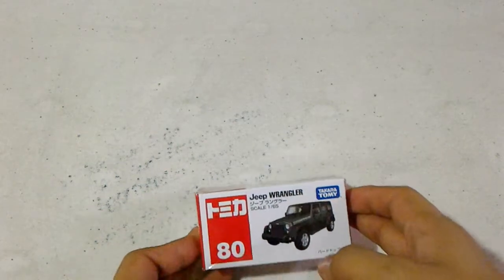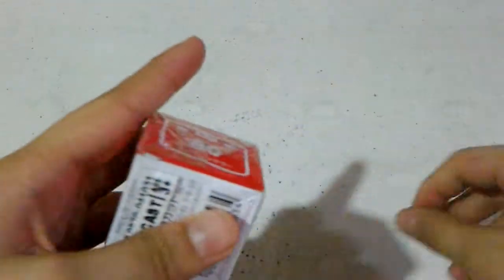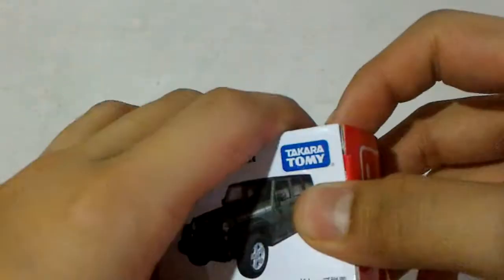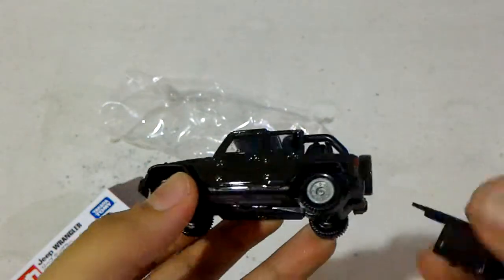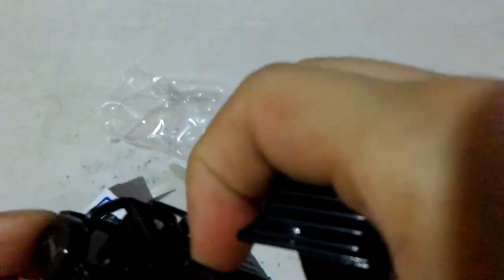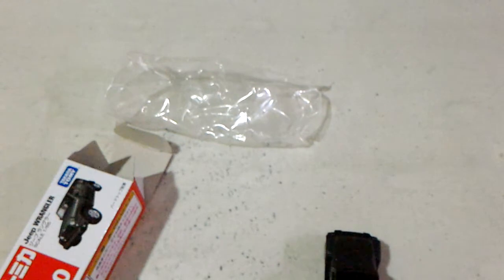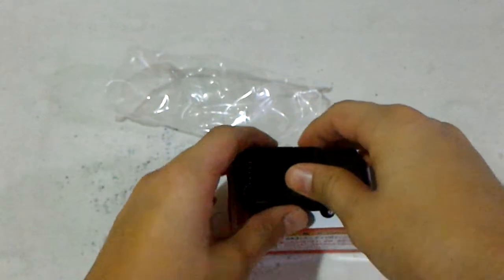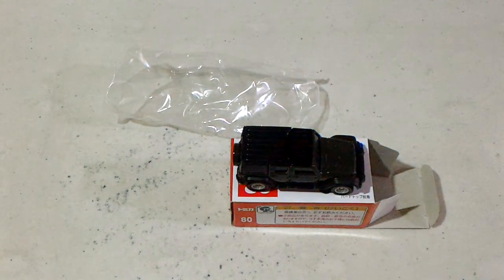Tomica No. 80 Jeep Wrangler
This Tomica is Licensed by Jeep.